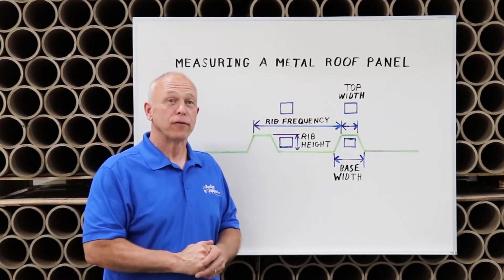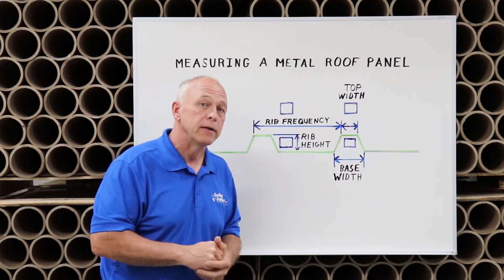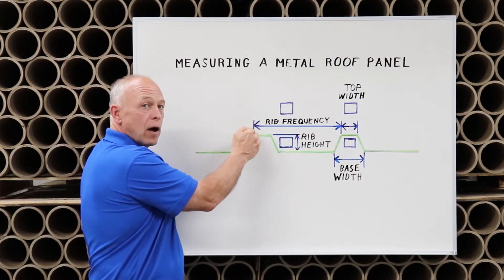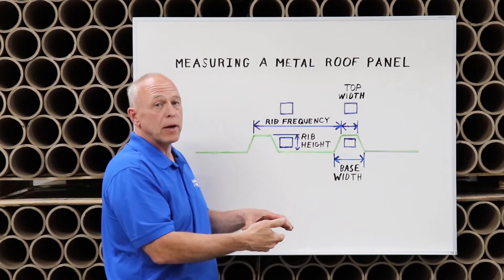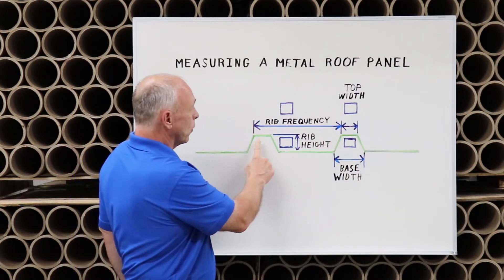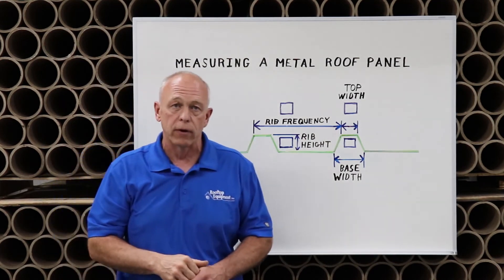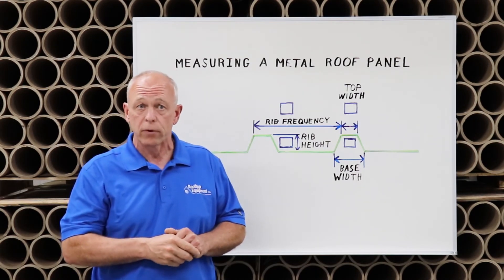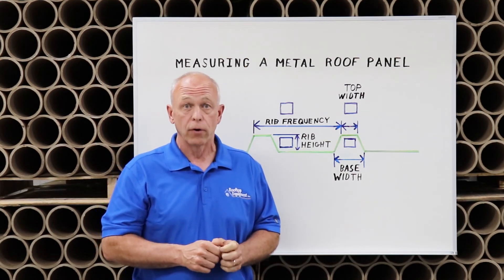4 Measurements needed before coating a Metal Roof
You want to have the right roller for the application of roof coating.  The wrong roller will be frustrating.  We have helped thousands of people apply roof coating.  There are 4 measurements for successful roller application.